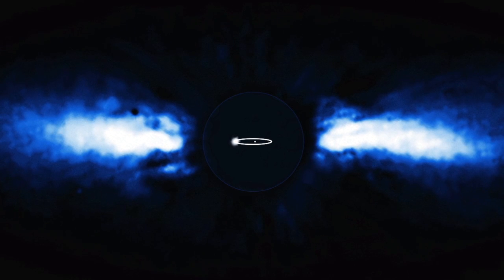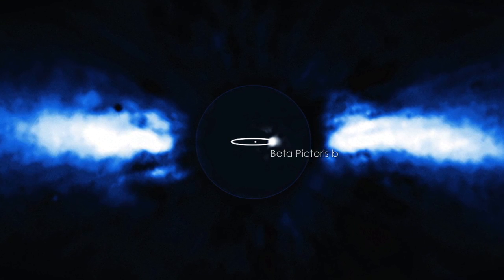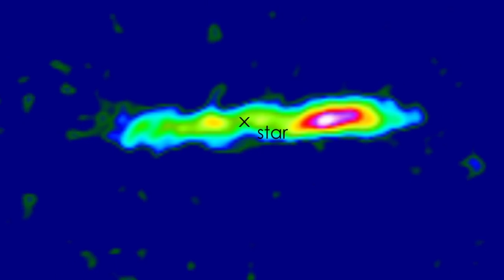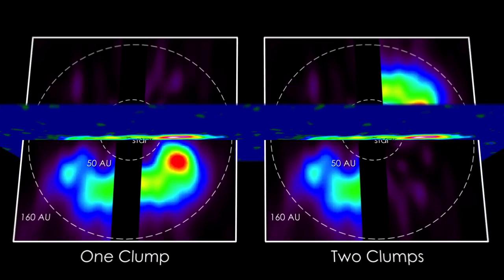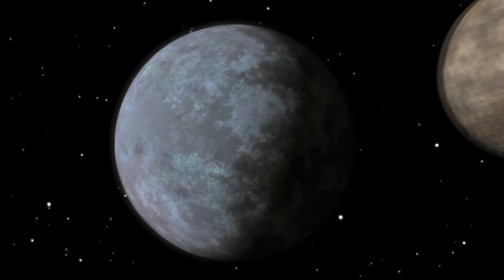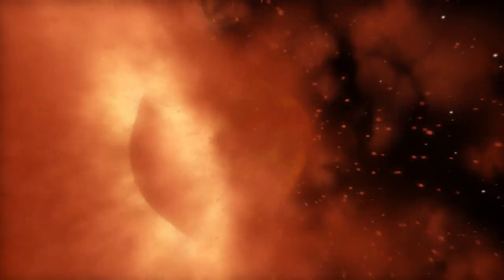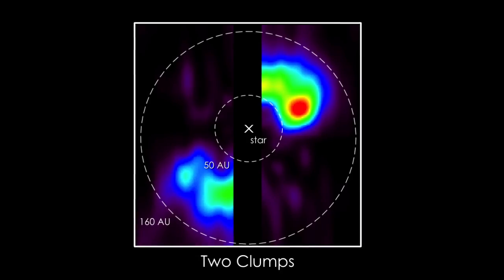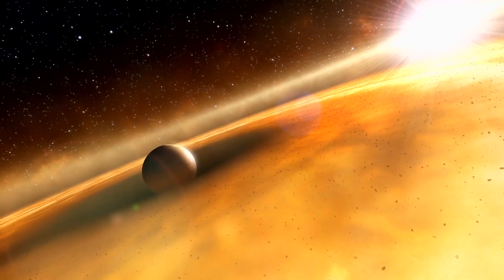NASA | Colliding Comets Hint at Unseen Exoplanet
Music: "Halos" by Lars Leonhard, courtesy of the artist and Ultimae Records.

An international team of astronomers exploring the disk of gas and dust the bright star Beta Pictoris have uncovered a compact cloud of poisonous gas formed by ongoing rapid-fire collisions among a swarm of icy, comet-like bodies. The researchers suggest the comet swarm may be frozen debris trapped and concentrated by the gravity of an as-yet-unseen planet.
Using the Atacama Large Millimeter/submillimeter Array (ALMA) in Chile, astronomers mapped millimeter-wavelength light from dust and carbon monoxide (CO) molecules in a disk surrounding the star. Located about 63 light-years away and only 20 million years old, Beta Pictoris hosts one of the closest, brightest and youngest debris disks known, making it an ideal laboratory for studying the early development of planetary systems.
The ALMA images reveal a vast belt of carbon monoxide located at the fringes of the system. Much of the gas is concentrated in a single clump located about 8 billion miles (13 billion kilometers) from the star, or nearly three times the distance between the planet Neptune and the sun. The total amount of CO observed, the scientists say, exceeds 200 million billion tons, equivalent to about one-sixth the mass of Earth's oceans.
The presence of all this gas is a clue that something interesting is going on because ultraviolet starlight breaks up CO molecules in about 100 years, much faster than the main cloud can complete a single orbit around the star. Scientists calculate that a large comet must be completely destroyed every five minutes to offset the destruction of CO molecules. Only an unusually massive and compact swarm of comets could support such an astonishingly high collision rate.
The researchers think these comet swarms formed when a as-yet-undetected planet migrated outward, sweeping icy bodies into resonant orbits. When the orbital periods of the comets matched the planet's in some simple ratio -- say, two orbits for every three of the planet -- the comets received a nudge from the planet at the same location each orbit. Like the regular push of a child's swing, these accelerations amplify over time and work to confine the comets in a small region.